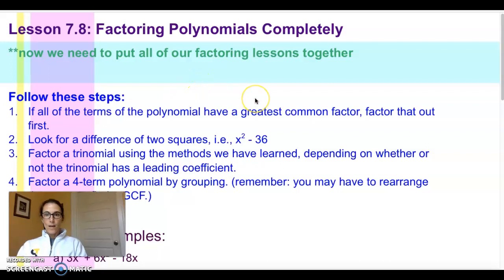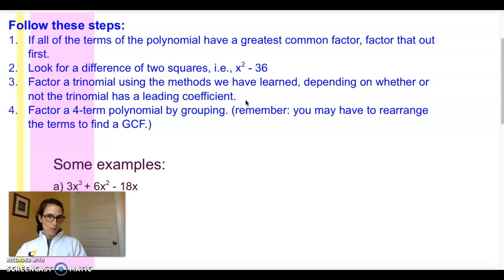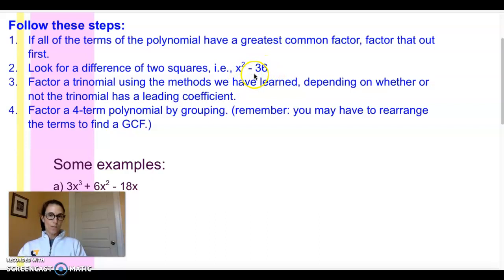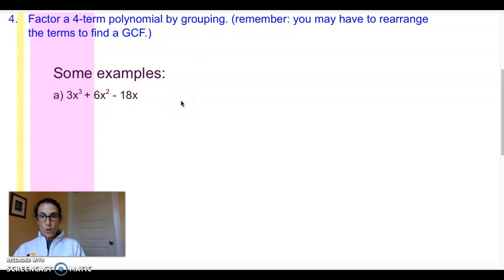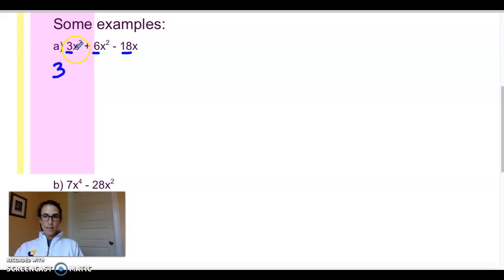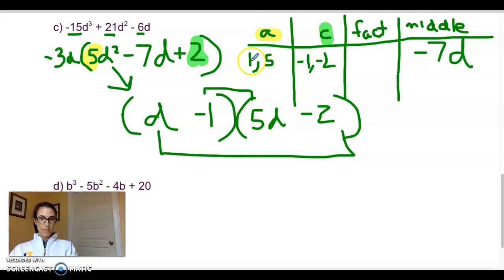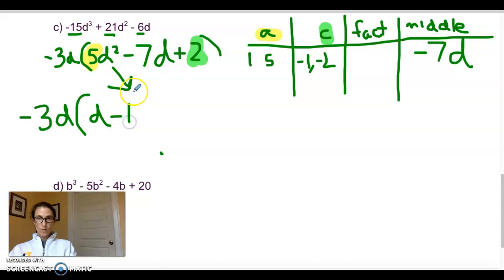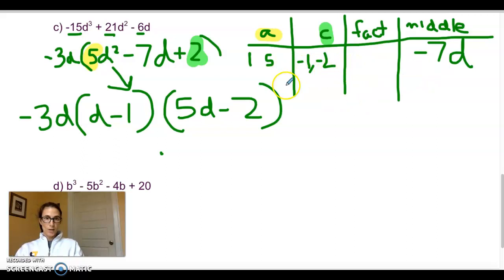Factoring Completely Video #1 Lesson 7.8